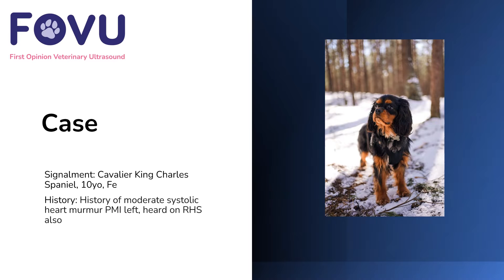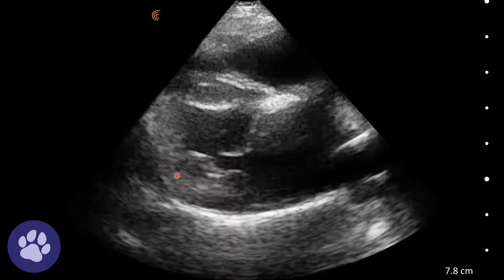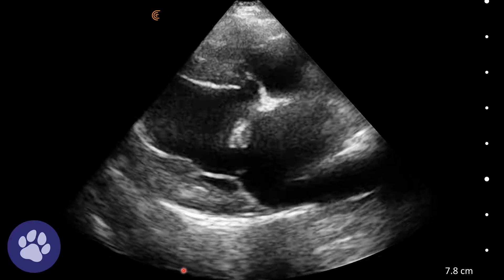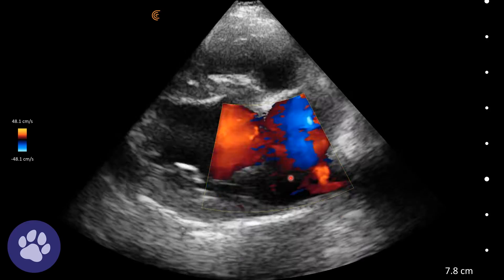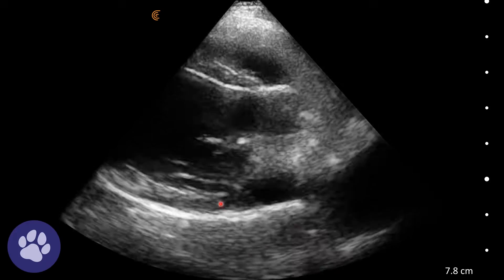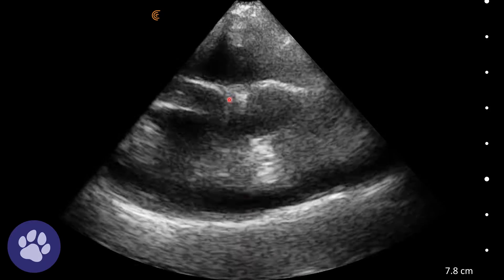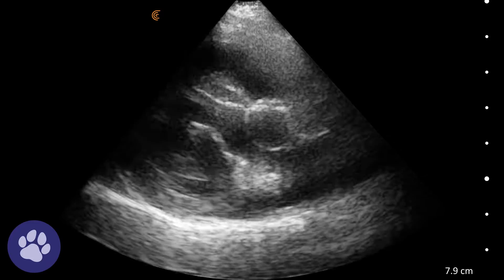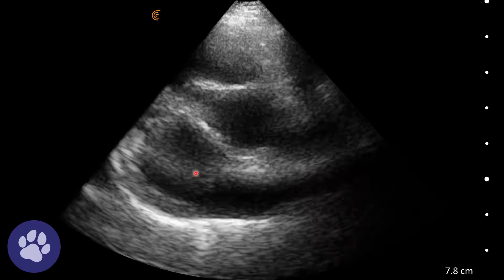Degenerative Mitral Valve Disease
In this video Dr. Edwards performs cardiac imaging in a dog with a moderate systolic heart murmur.